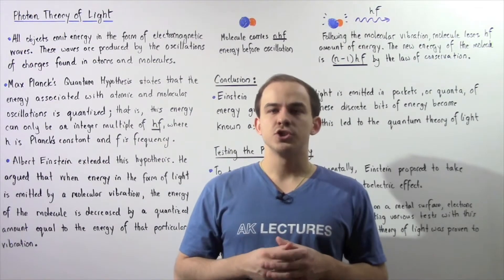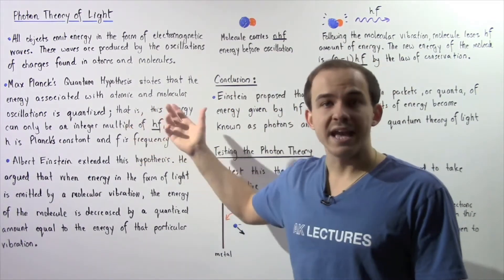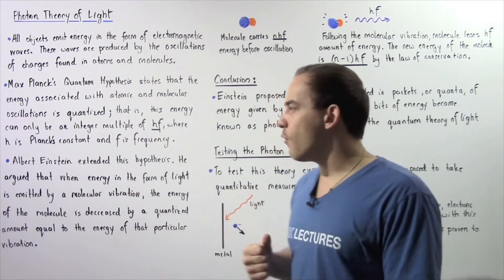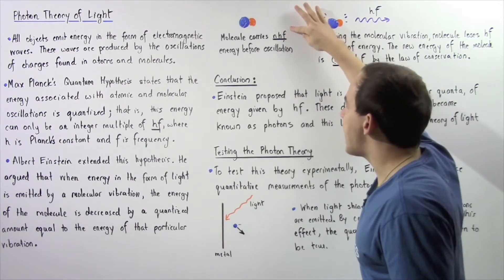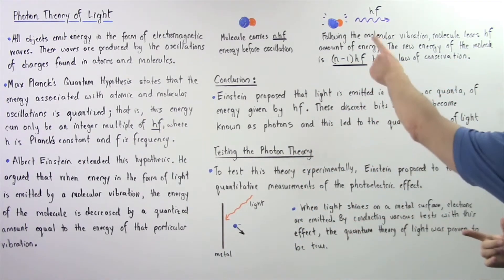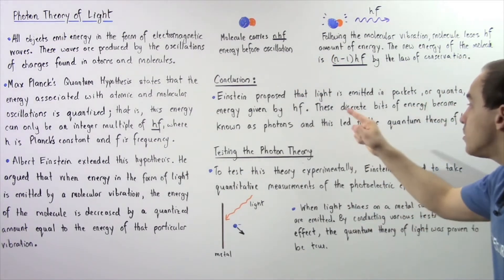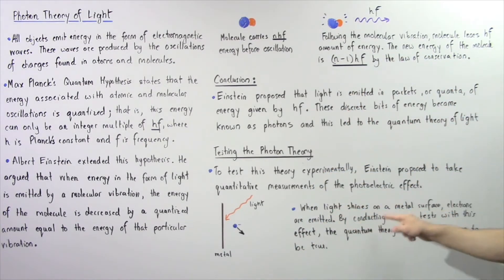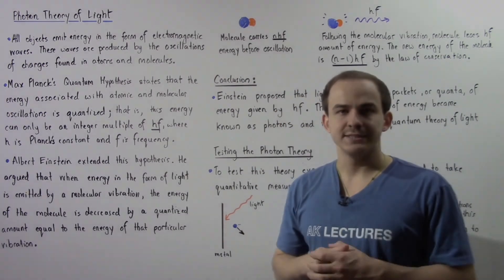Quantum Theory of Light